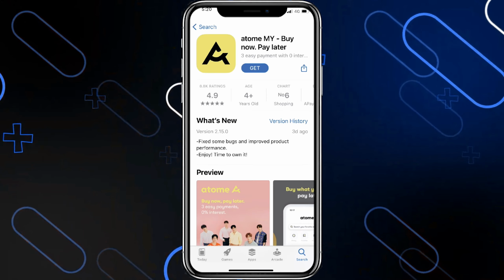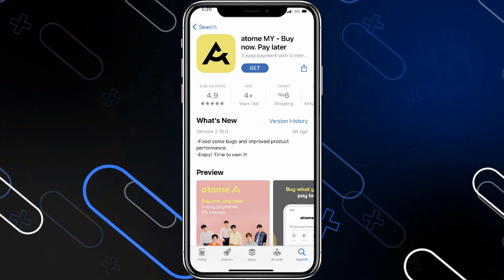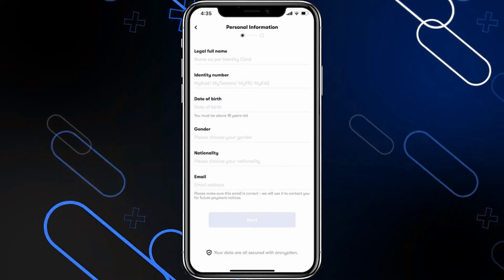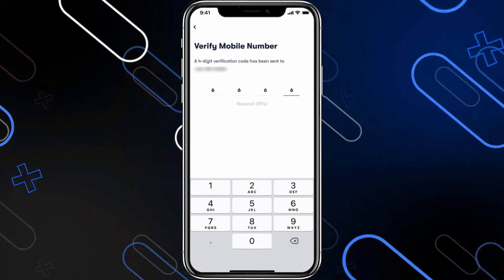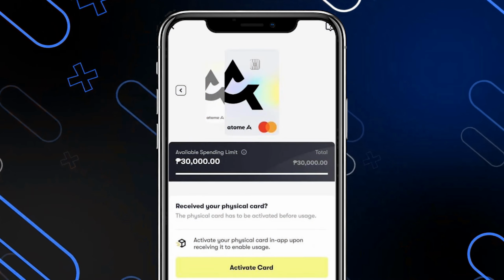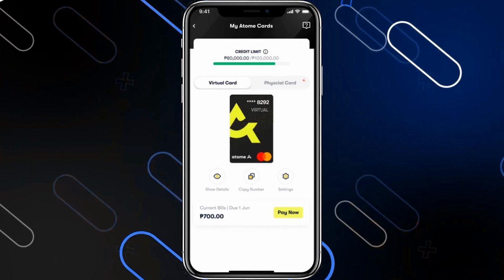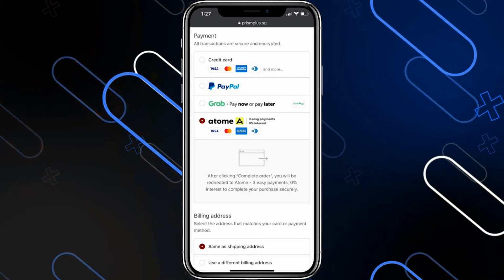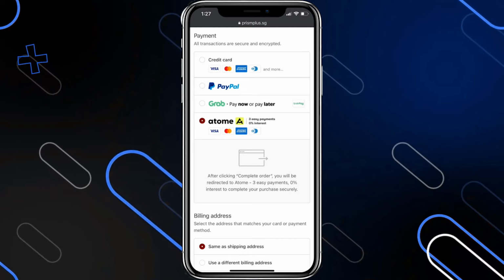How To Use Your Atome Virtual Card Online (EASY!)